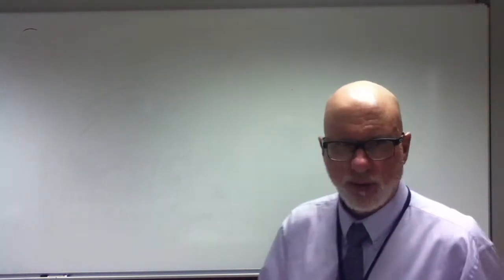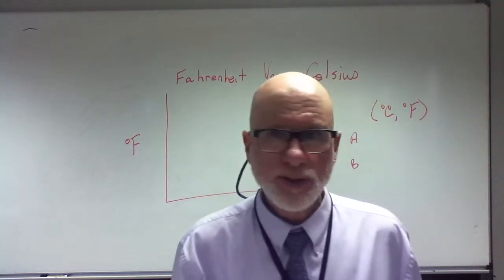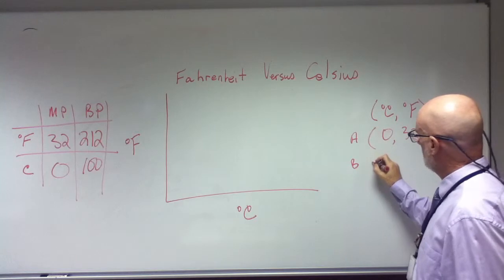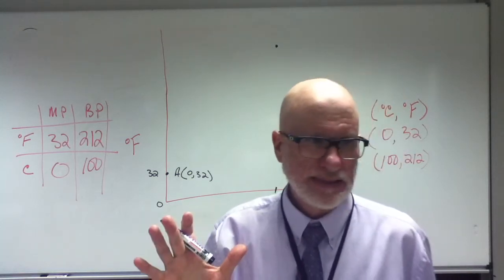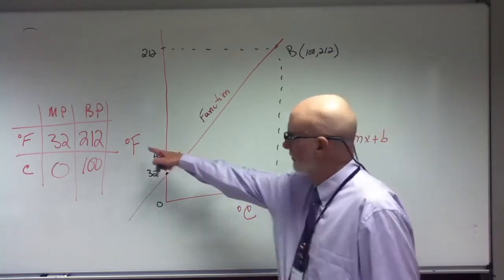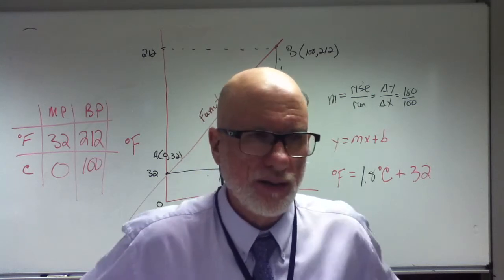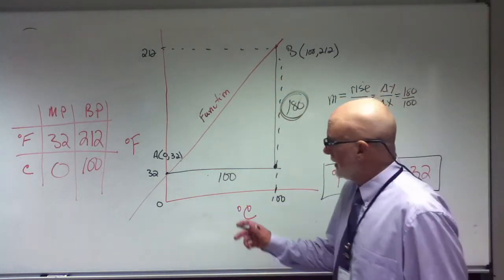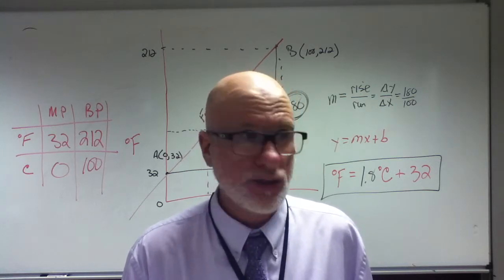Fahrenheit versus Celsius Part II 10Sept14